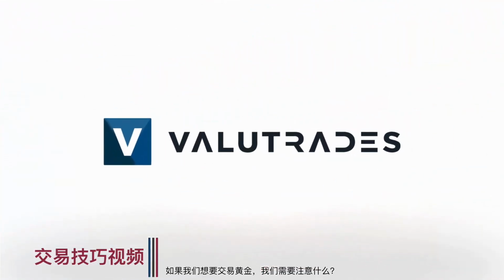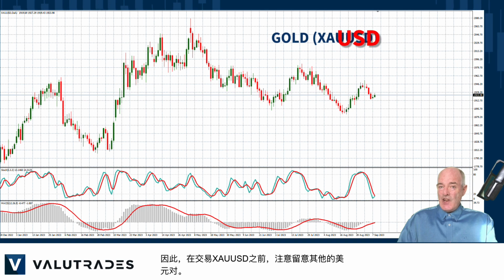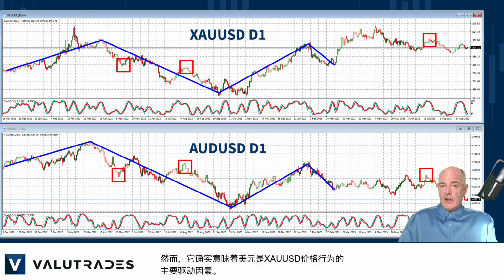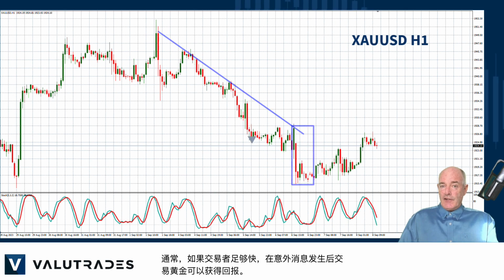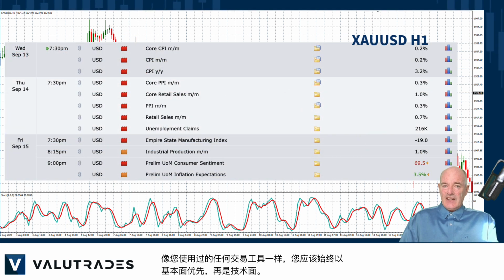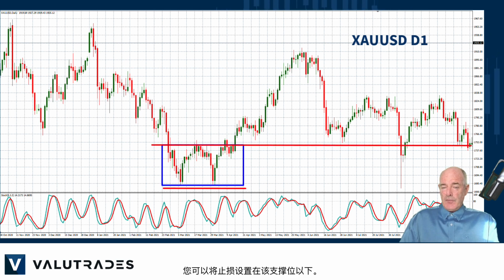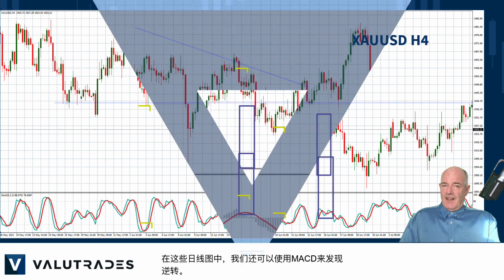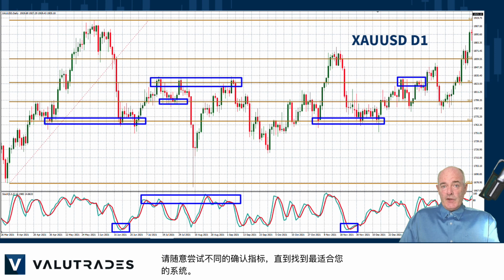交易黄金（XAUUSD）：贵金属的技术和基本面分析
嘿，Valutrade的用户们！我们一起来看看黄金交易吧！
如果我们想要交易黄金，我们需要注意什么？
黄金的价格行为主要受四个因素影响：
1. 受经济新闻等基本事件影响的美元走势。
2. XAUUSD图表上的技术机会。
3. 大银行、中央银行和投资者的黄金买卖。
4. 战争和其他冲突等地缘政治事件。
除了基础和技术因素对黄金价格的影响，交易者还必须全面考虑其对手方——美元的所有影响因素。
因此，在交易XAUUSD之前，注意留意其他的美元对。
这里我们可以看到所有美元主要货币对的MT4信息，美元显然占据优势。
此外，这两张图表显示了另一个美元货币对——AUDUSD的类似走势。
我们可以轻松地看到，价格走势的波峰、波谷、熊市和牛市非常相似。
这是否意味着黄金和Australian Dollar的价格具有相关性？
不一定。
然而，它确实意味着美元是XAUUSD价格行为的主要驱动因素。
另外，请在您最喜欢的经济活动日历上关注美国经济新闻。
如果新闻将价格行为推向与趋势相反的技术水平，您可能有机会顺势进入市场。
这里我们在XAUUSD上有一个下行趋势，经济新闻将黄金价格推到这个上行趋势线，我们有一个反转和技术指标确认反转，然后价格行为继续跟随趋势。
通常，如果交易者足够快，在意外消息发生后交易黄金可以获得回报。
例如，许多地缘政治事件，如侵略、台风、地震等，可能会导致投资者对股市迅速失去信心，并将投资转向现金或黄金，从而推高价格。
您可能速度不够快，无法及时了解价格上涨的情况。但是，这些地缘政治事件后紧张局势的平息可能会导致价格回落至先前水平。
像您使用过的任何交易工具一样，您应该始终以基本面优先，再是技术面。
黄金的技术分析与任何其他工具区别不大，Valutrades MT4和MT5平台能为您提供所需的一切工具。
价格走势图表模式（例如双顶）是逆转模式，当价格行为突破颈线的支撑位时，我们可以在其中进行交易。
您可以将止损设置在该阻力位之上。
像双底这样的价格行为图表模式也是逆转模式，当价格走势突破颈线的阻力位时，我们可以进入交易。
您可以将止损设置在该支撑位以下。
我们也经常看到像对称三角旗这样的模式，其中价格行为通常会非常戏剧性地突破盘整。
三角形也是如此。
与其他的交易工具一样，我们总是希望在建仓之前得到技术指标的确认，因为他们至关重要。
例如，在这里，我们使用Stochastic Oscillator来确认价格行为从支撑位和上方趋势线的逆转。
这些指标也可用于确认头寸的退出。
在这些日线图中，我们还可以使用MACD来发现逆转。
黄色框表示信号线离开MACD柱状图的位置，与价格行为逆转相对应，与Stochastic Oscillator完美对齐。
那Fibonacci怎么样？
当然，Fibonacci回调并不总是一致。但当它们一致时，它们会是发现支撑和阻力水平的可靠来源。
在此图表中，所有Fibonacci水平均与关键水平相对应，且反转均由stochastic oscillator确认。
请随意尝试不同的确认指标，直到找到最适合您的系统。
黄金也是跳空交易的绝佳工具。
实际上，缺口交易实际上是技术分析和基本面分析的结合。
缺口总是由基本面事件引起，通常是在市场收盘时，但当缺口被填补时，我们会遵循图表上的技术指标。
但请记住，黄金就像任何工具一样，“趋势是你的朋友”。